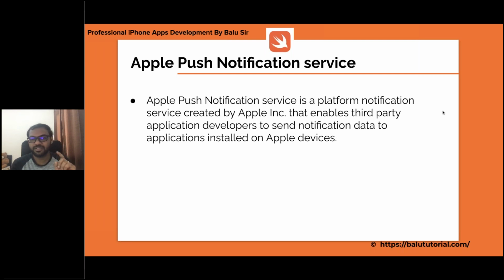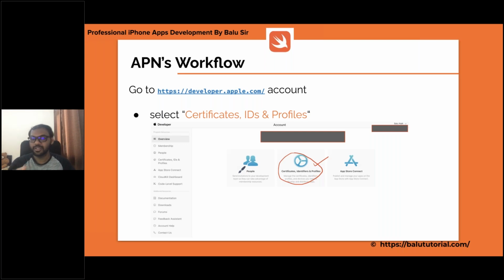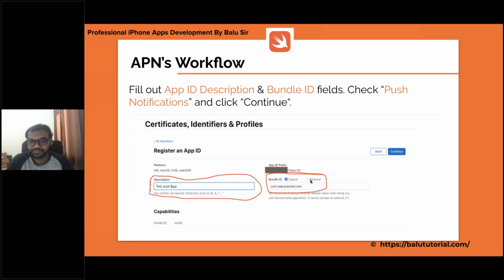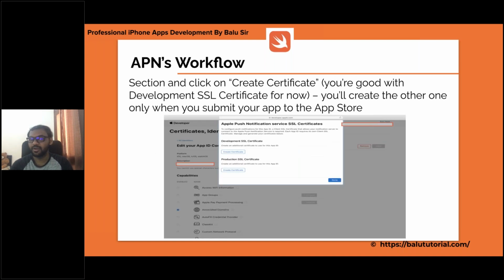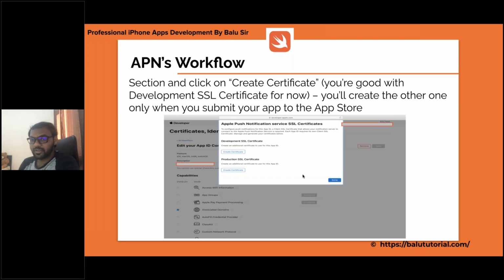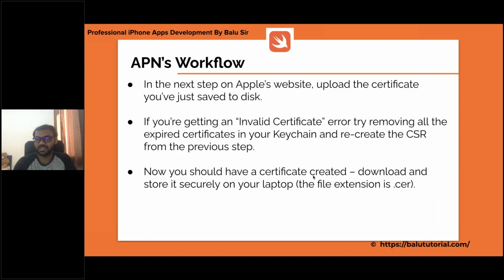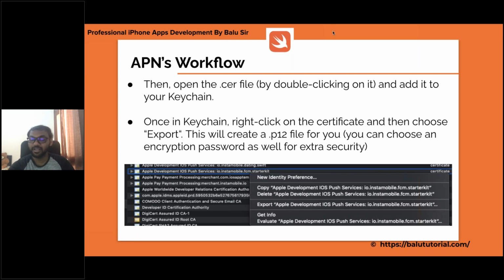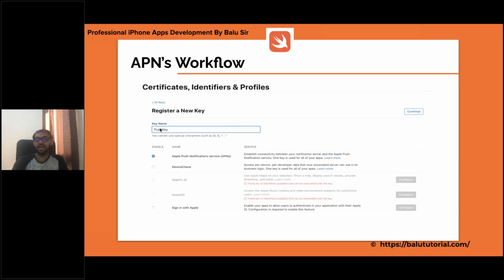iOS eTutorials: Apple Push Notification Service, APNS - Introduction(Part1)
This is the first part of APN's tutorials.